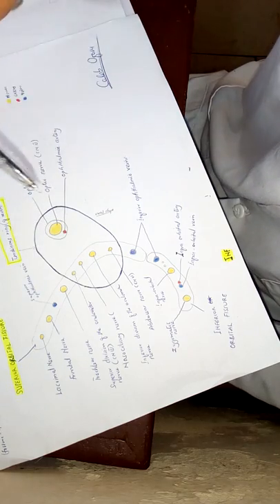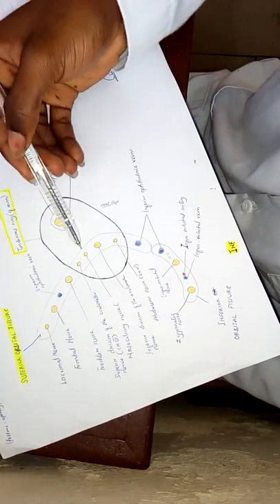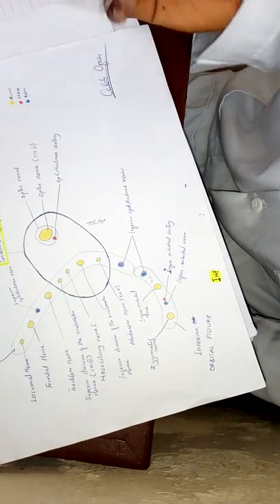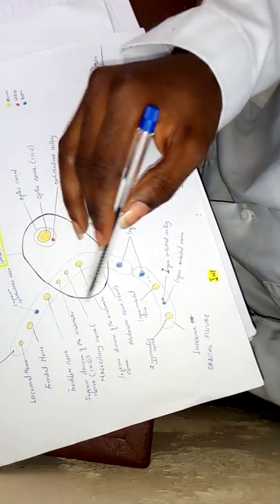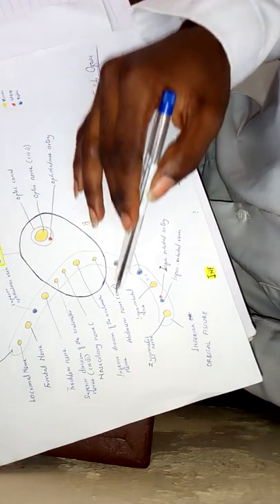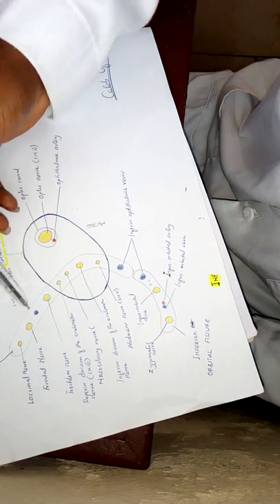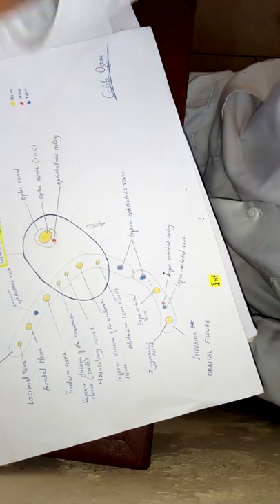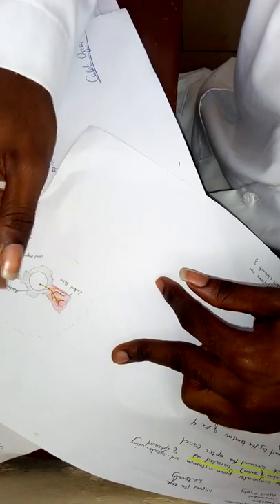The common tendinous ring